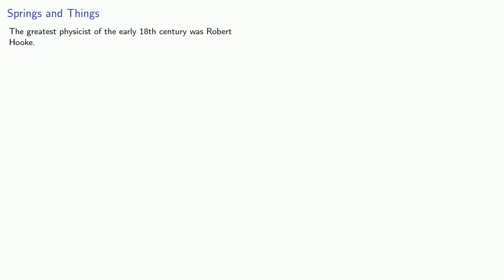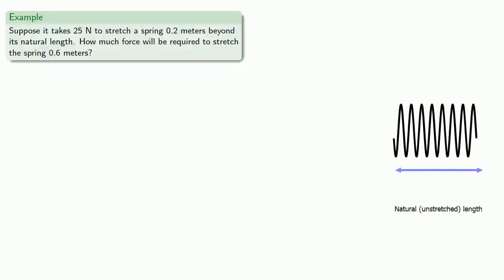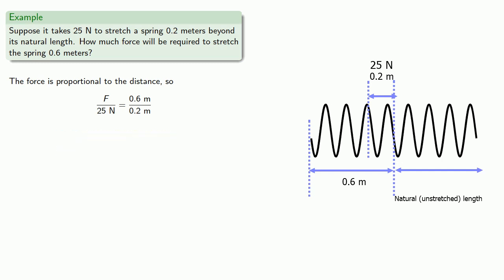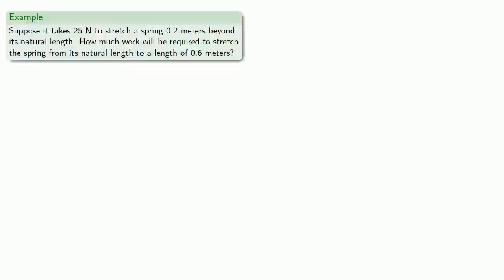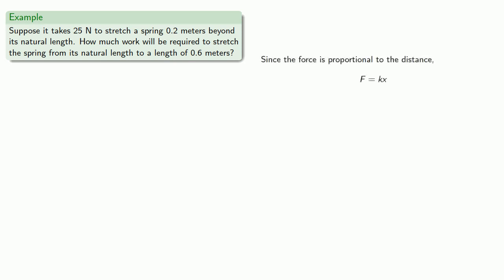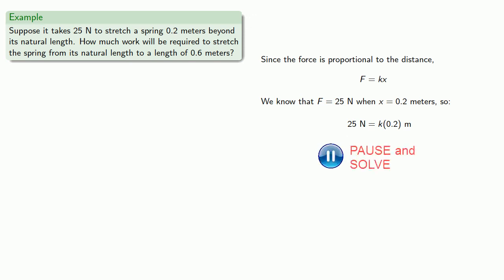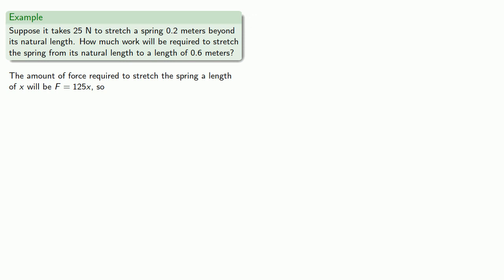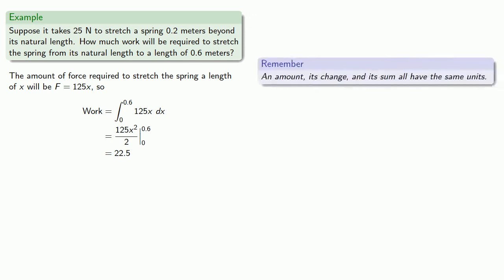312 Work, part 4